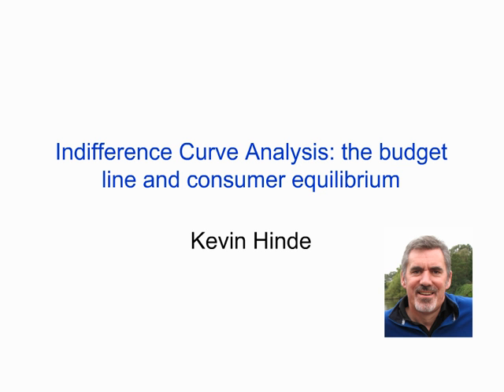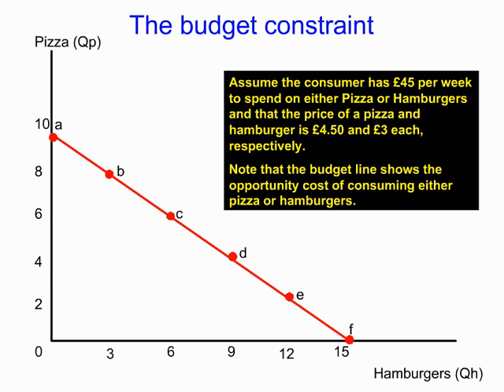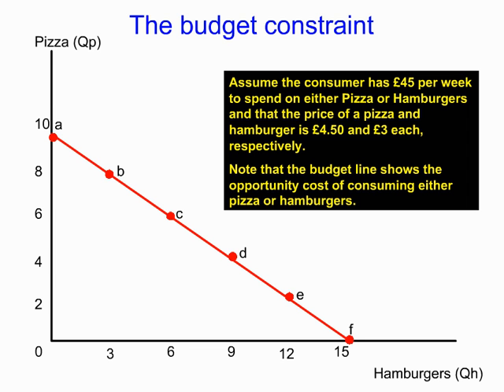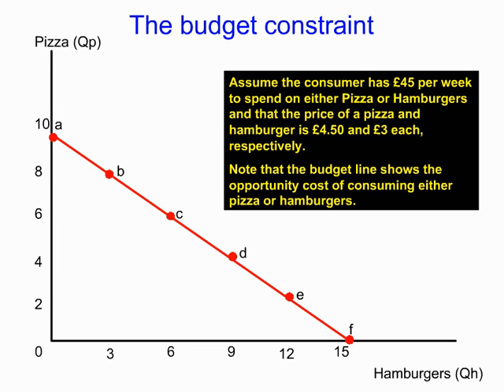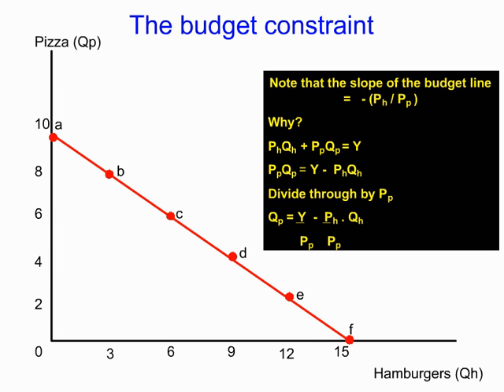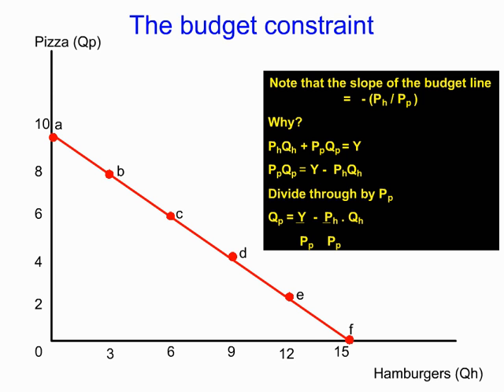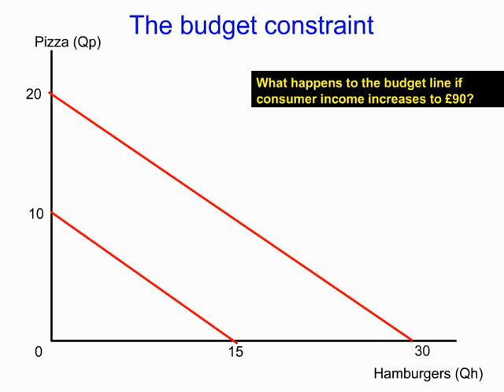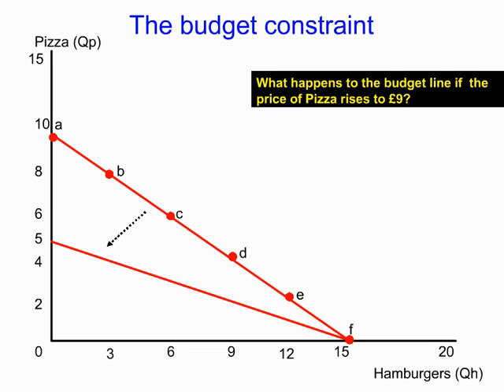The budget line and equilibrium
In this video we explain the consumer's budget line and show equilibrium for the consumer, i.e. how a consumer maximises their utility subject to an income constraint